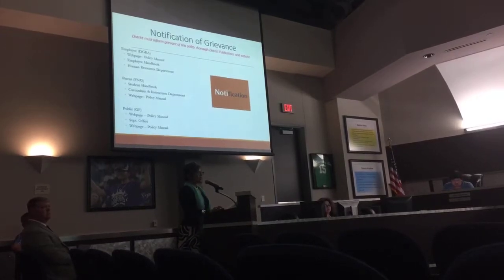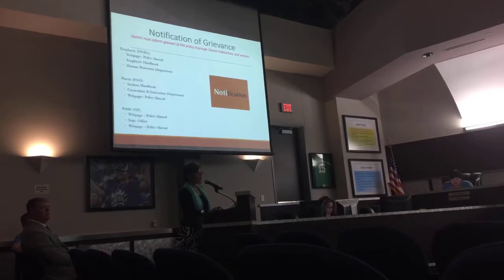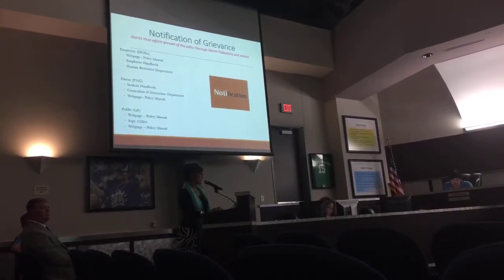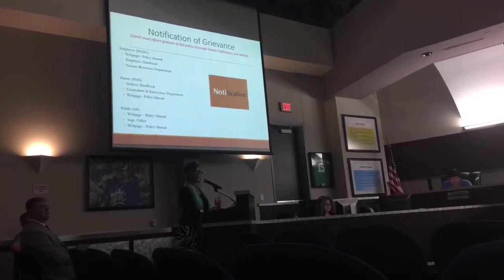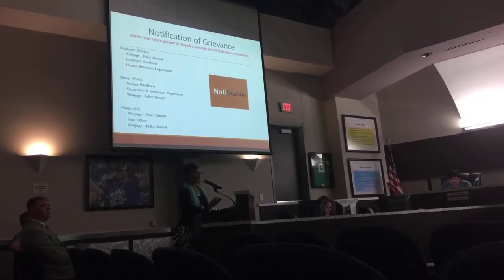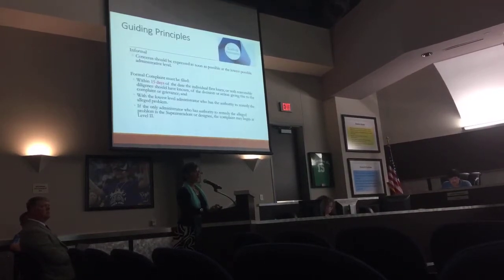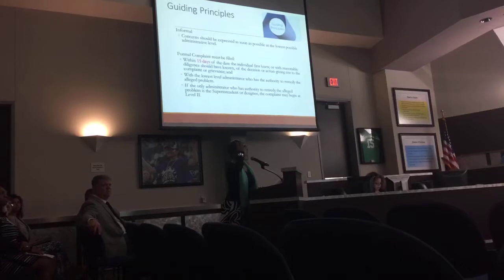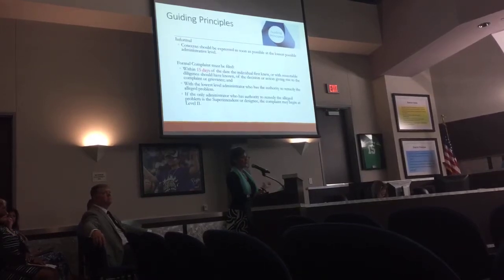06-05-2018 Alief ISD's Grievance Process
Alief ISD School Board Meeting discussing the districts grievance process.